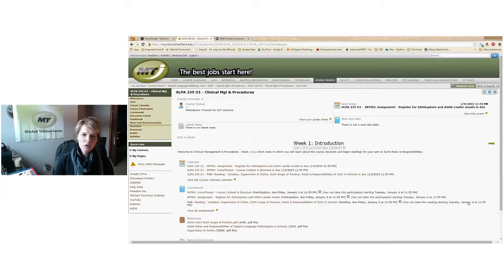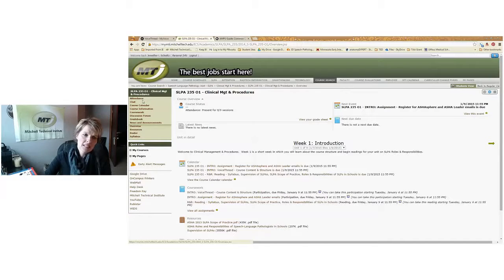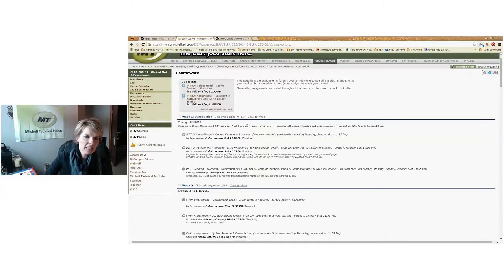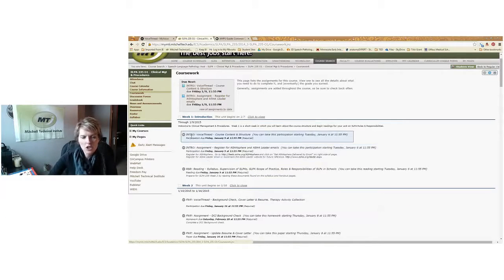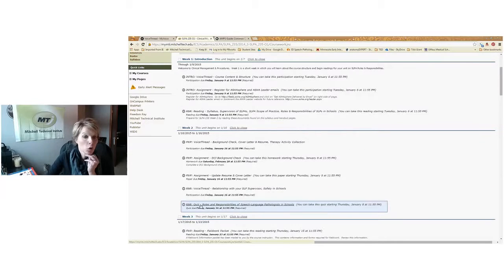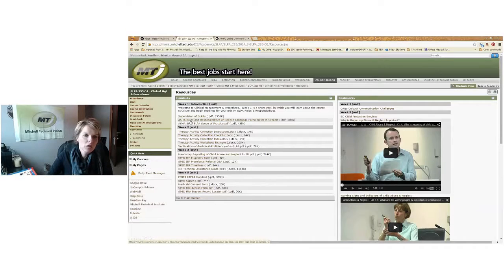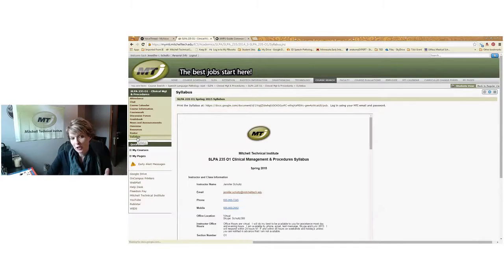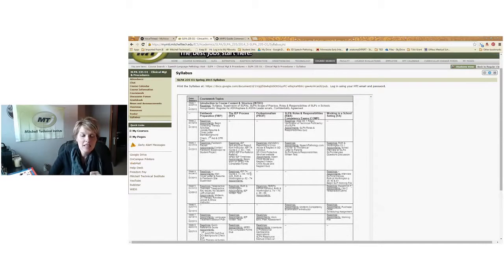SLPA 235 Welcome Sp15